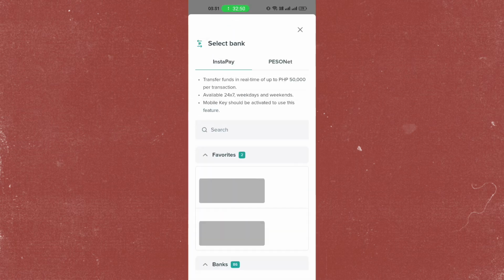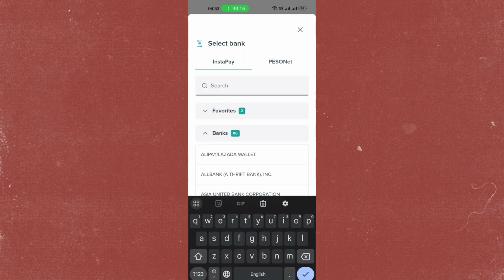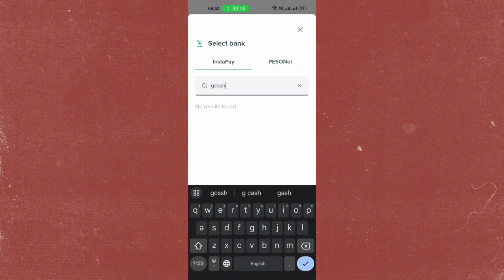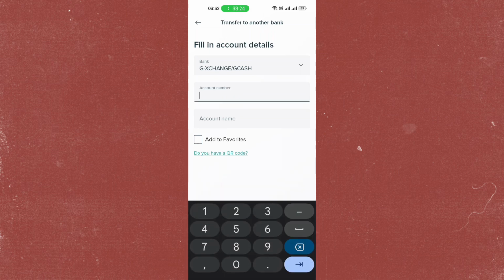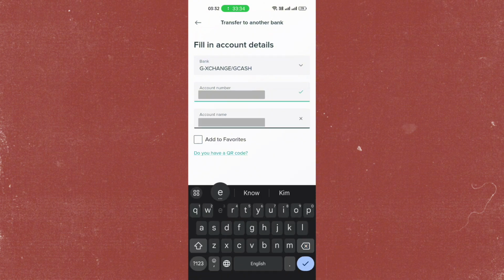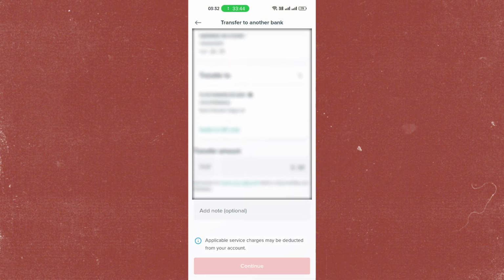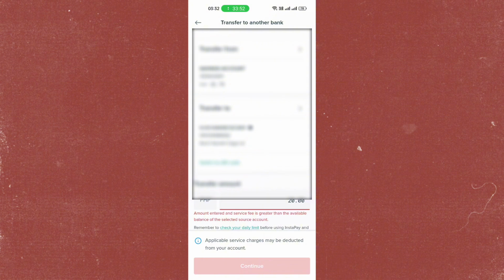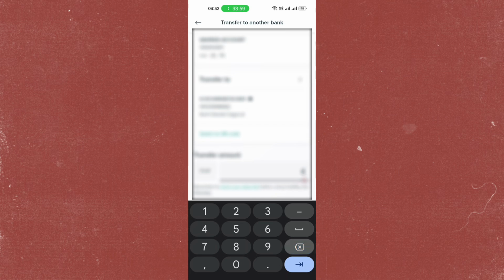How To Transfer BPI To Gcash (Quick Guide)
Find out how to transfer money from your BPI account to Gcash with this simple and fast tutorial.

Timestamp:
00:00 Introduction
00:08 Steps to transfer money

BPI Gcash HowTo 🚨 CLAIM YOUR FREE TRANSFER UP TO $600 NOW! 🚨